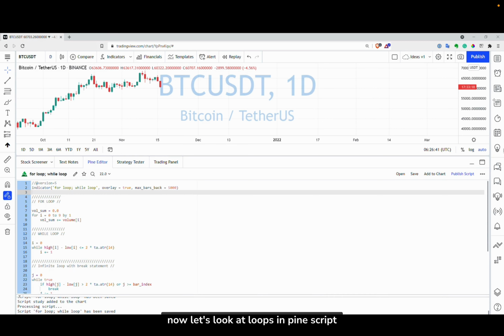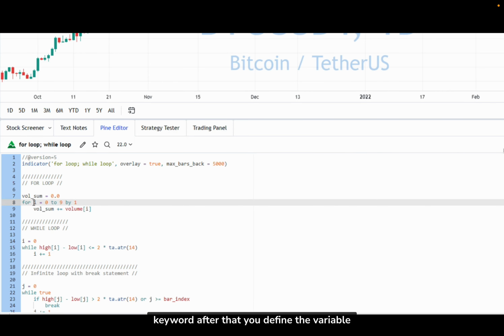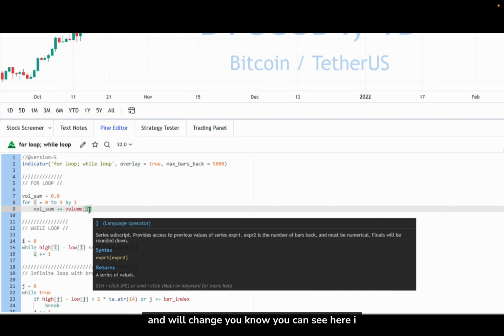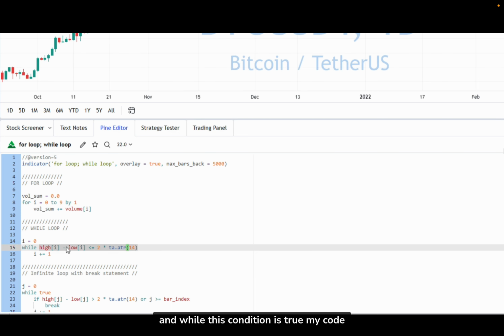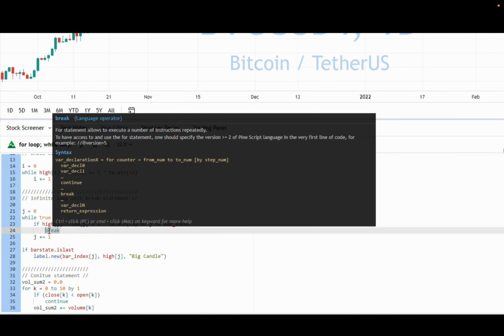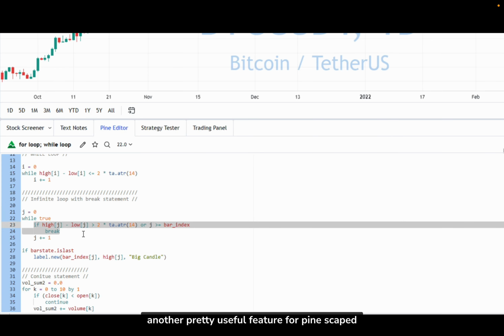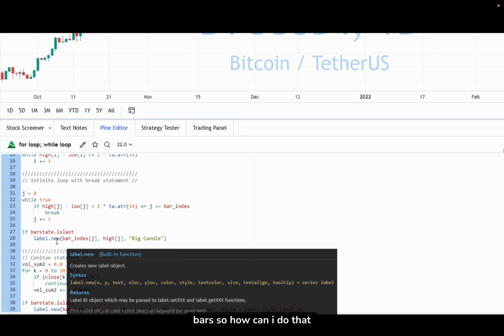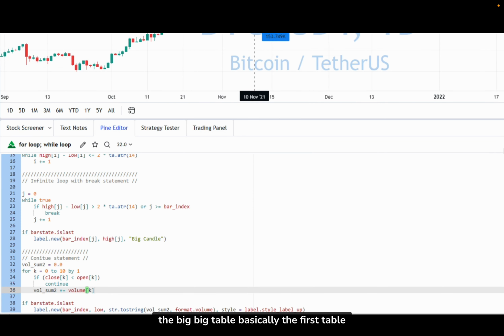2 10 For While Loops